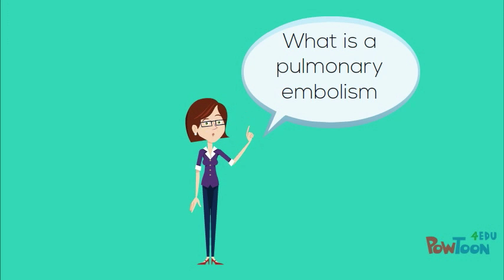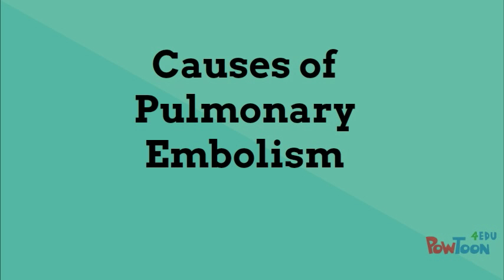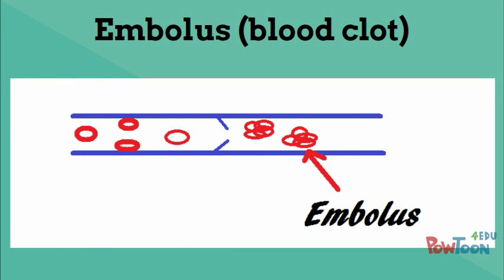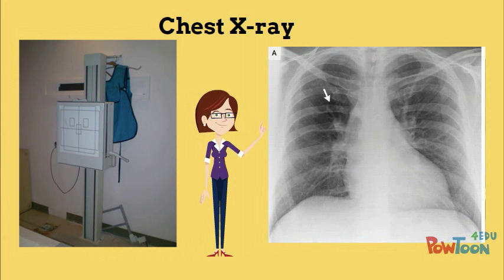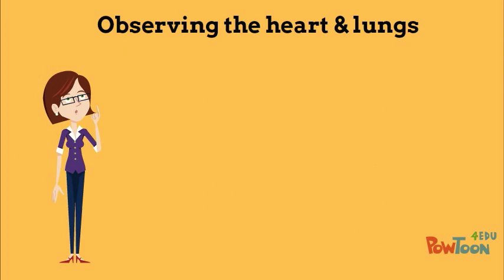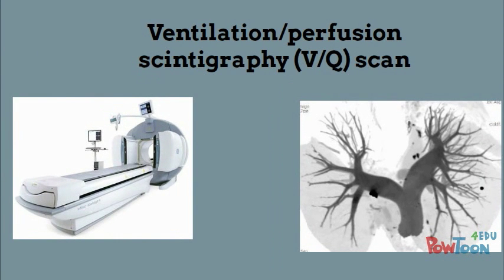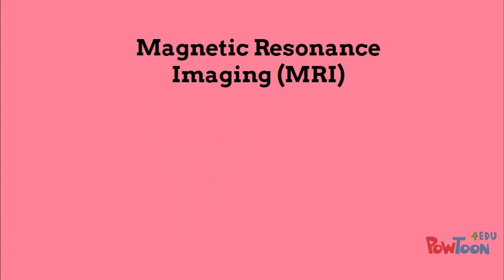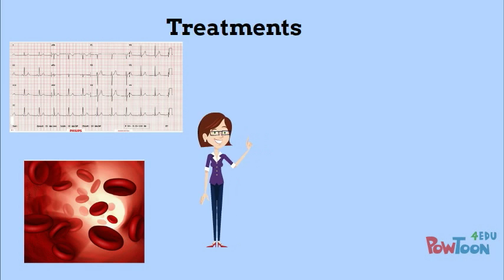Untitled Powtoon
Pulmonary Embolism